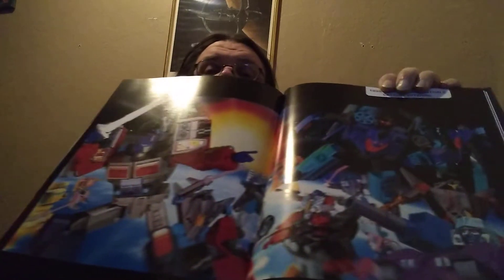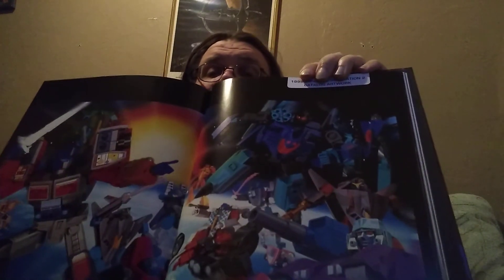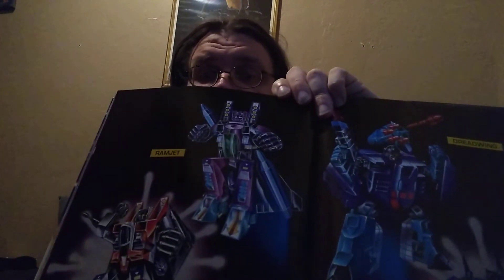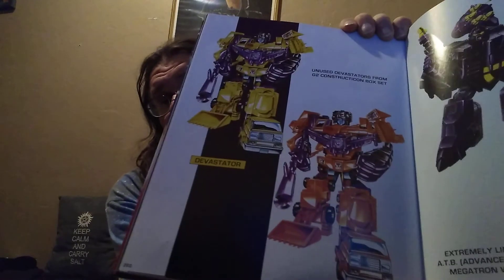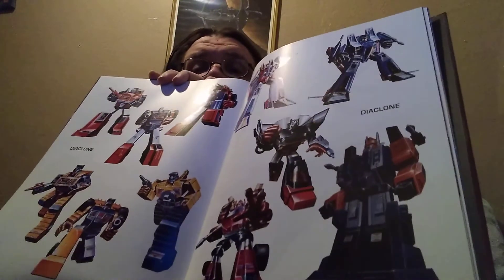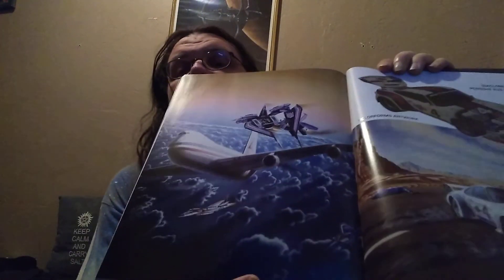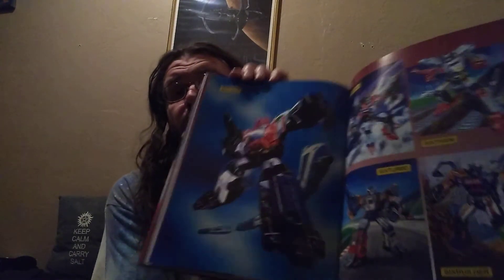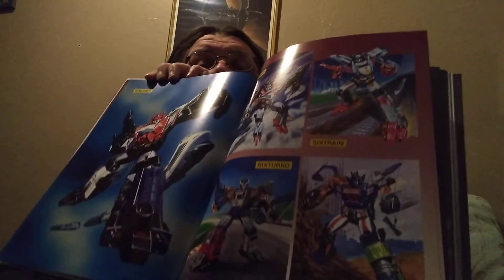Nerd in Texoma - Transformers box art for G1